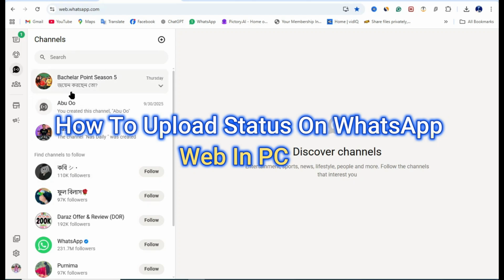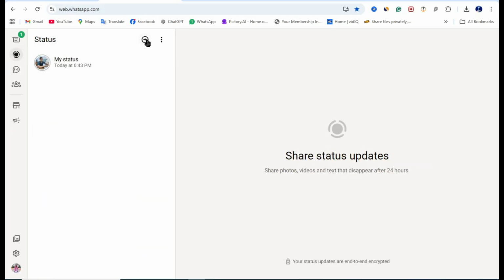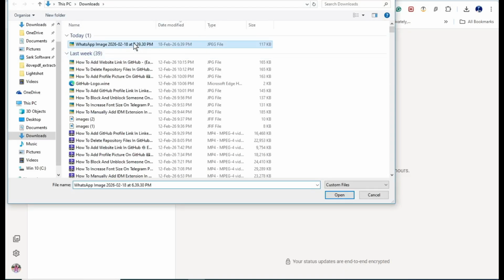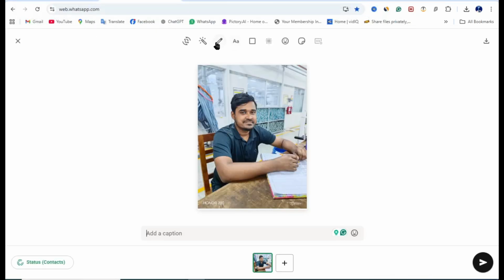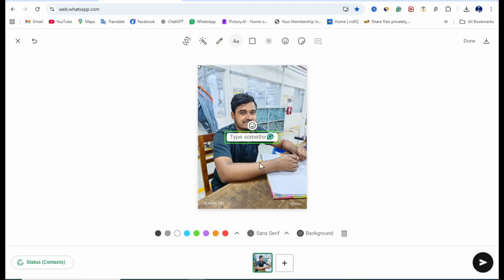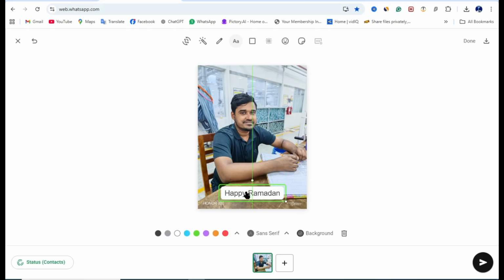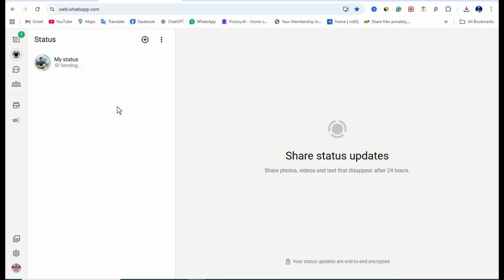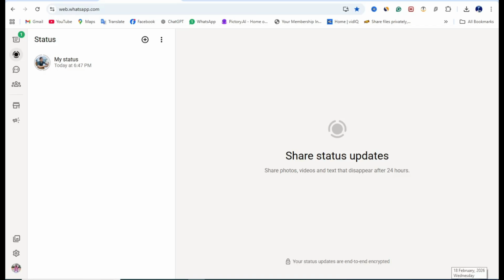How To Upload Status On WhatsApp Web In PC | Quick Tutorial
Hello, Want to post a status update from your computer? In this video, I’ll show you How To Upload Status On WhatsApp Web In PC step by step.

Many users don’t know whether it’s possible to post updates using WhatsApp Web. This guide explains How To Upload Status On WhatsApp Web In PC, what options are available, and what to do if the feature is not supported in your version.

You’ll learn:

• How to open WhatsApp Web on your PC
• Where to find the Status/Updates section
• How to upload a photo or text status (if available)
• Alternative methods if status upload is not supported

This How To Upload Status On WhatsApp Web In PC tutorial works on Windows and Mac using the latest WhatsApp Web version.

Watch till the end to complete How To Upload Status On WhatsApp Web In PC the correct way.